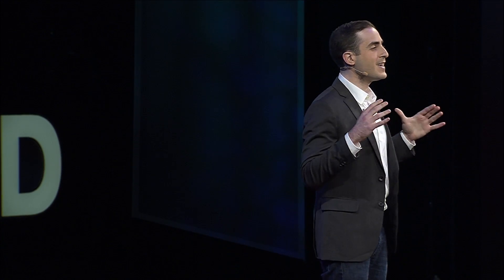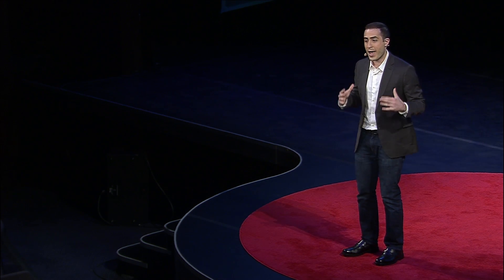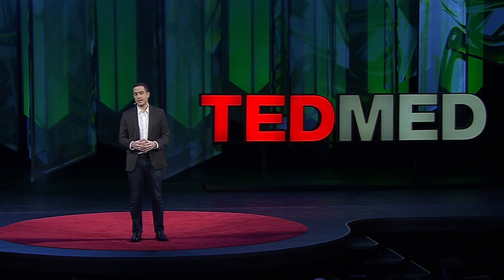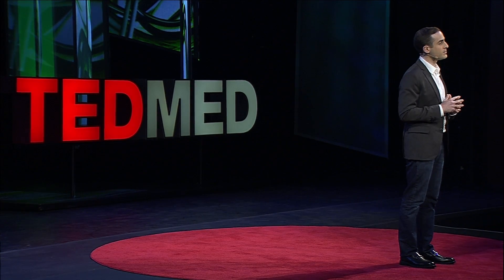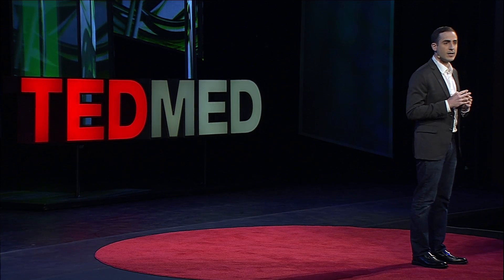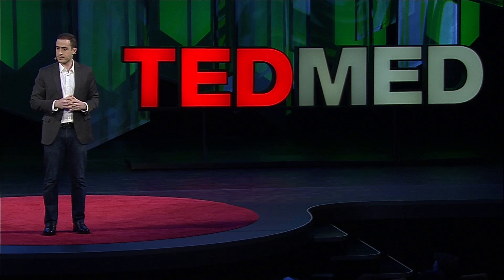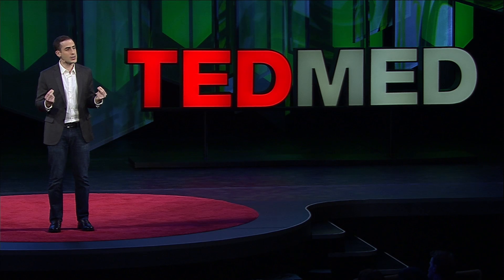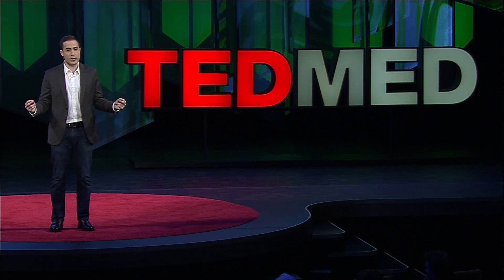It's smart to design simple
At TEDMED 2014, serial entrepreneur Josh Stein shares what he's learned about “smart” devices and the "Internet of Things", and how they relate to positively influencing patient behavior.